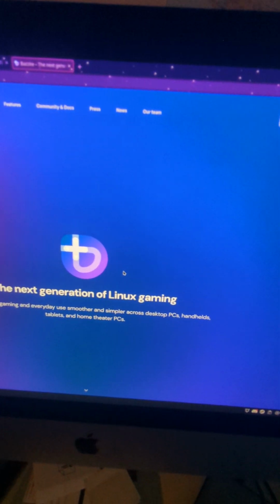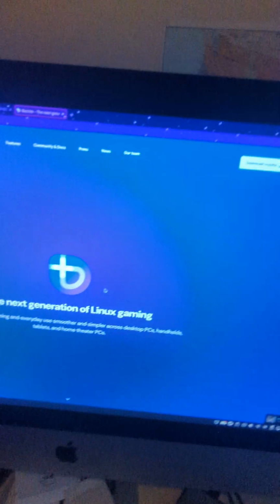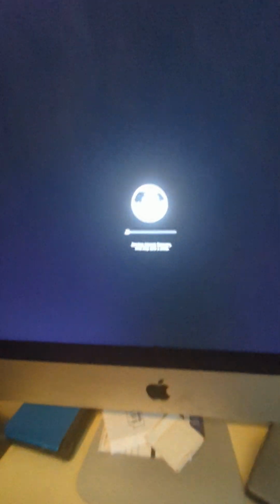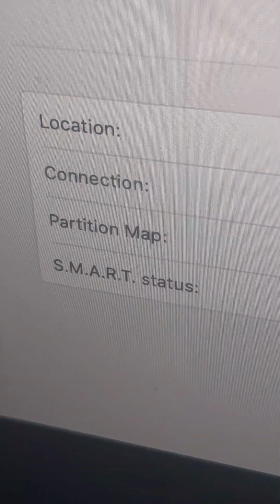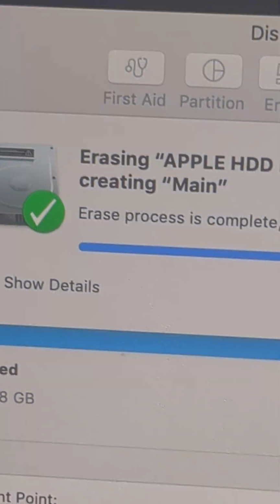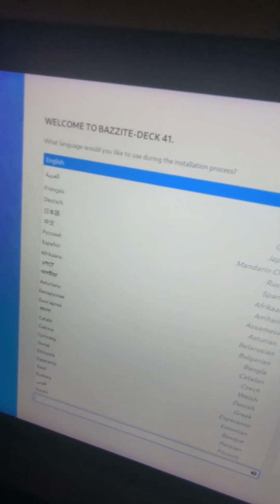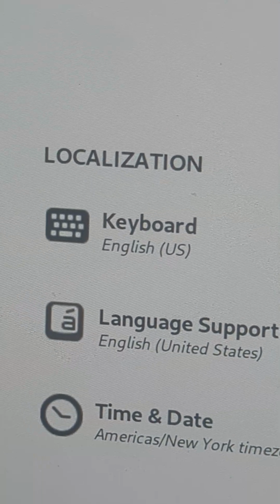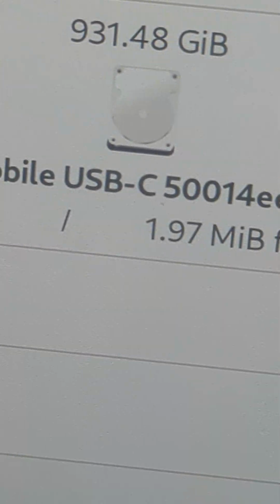A low quality explanation of how to install Bazzite OS